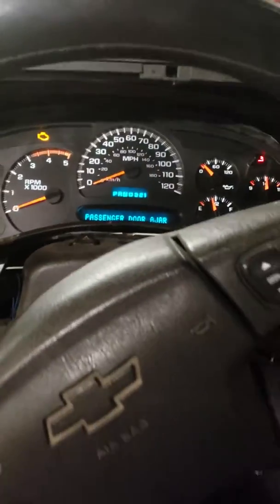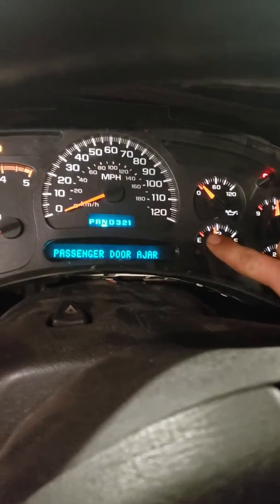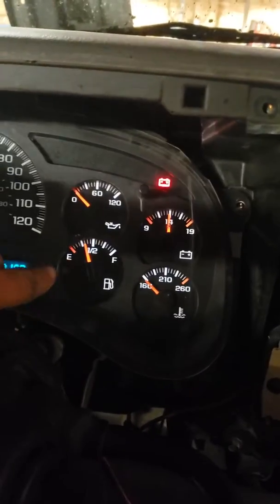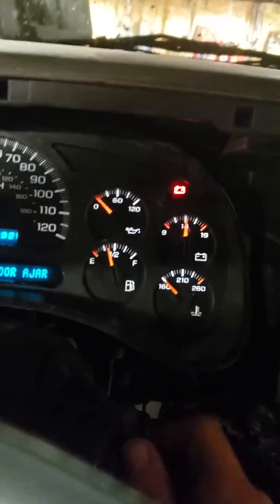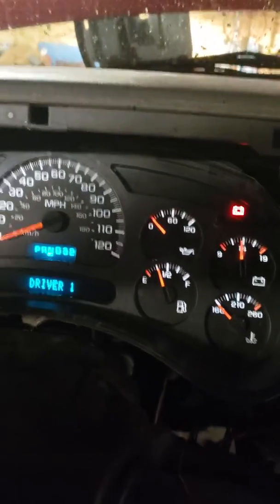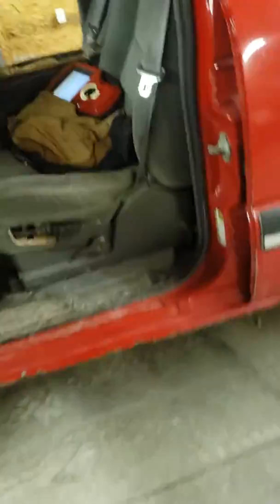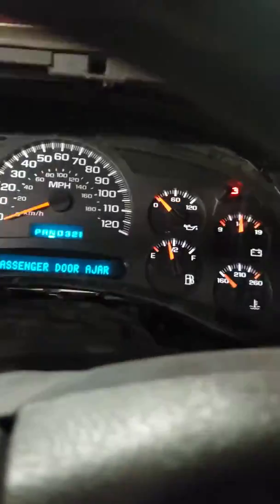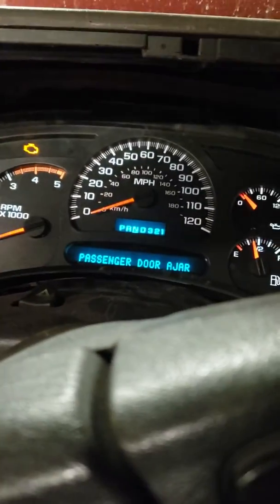Silverado Starts and Dies SOLVED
I looked through alot of forums looking for the right fix and none came to this conclusion. Thought I might post a video to help someone else if they have the same problem.